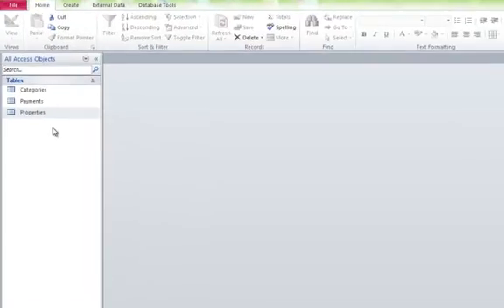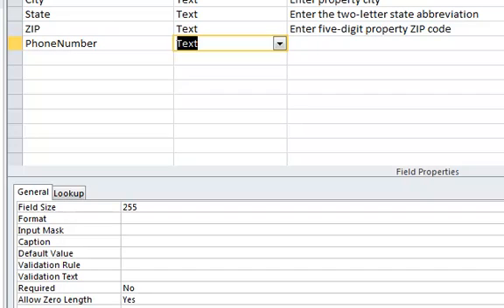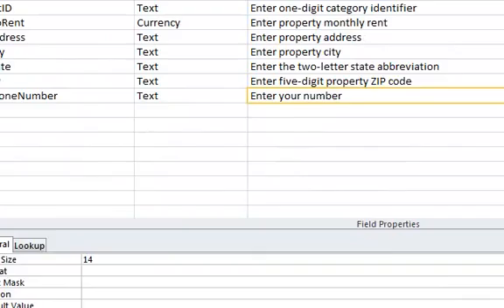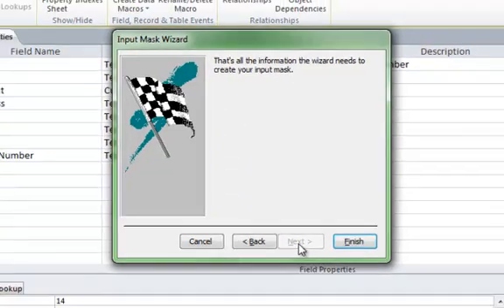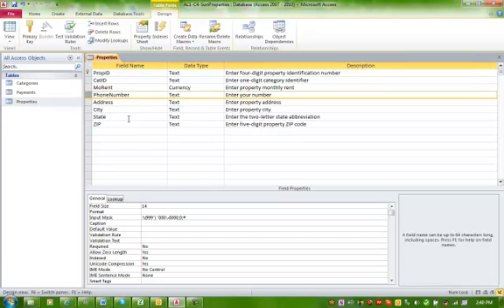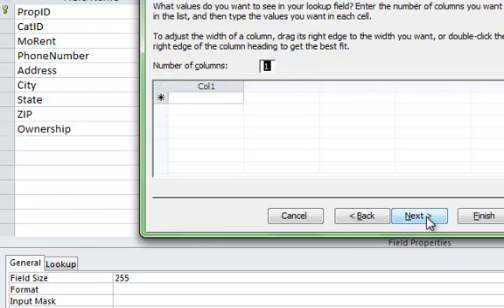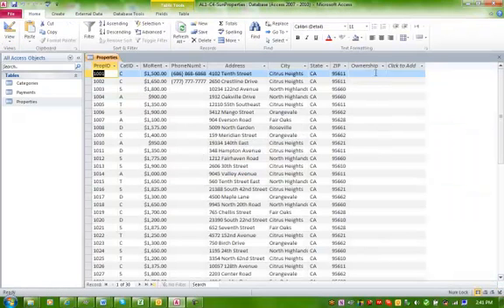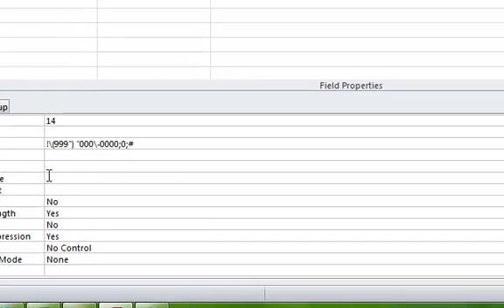Chapter 4 Access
Modifying a table in Access